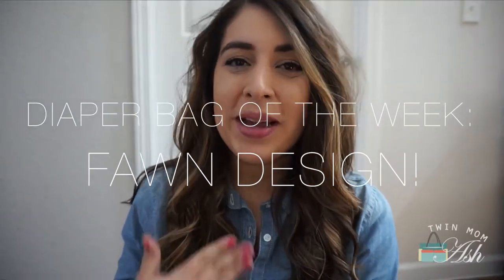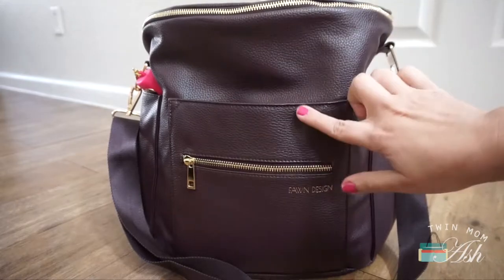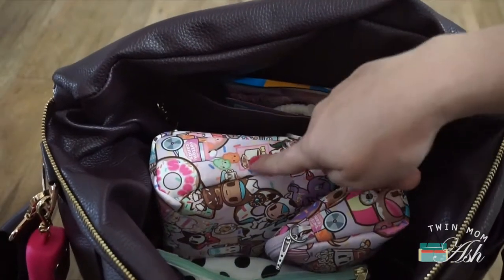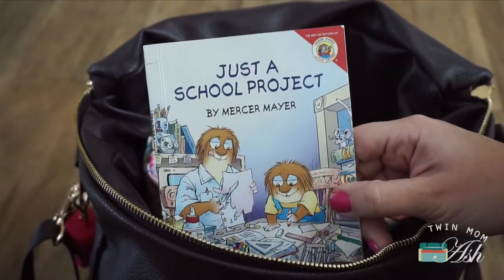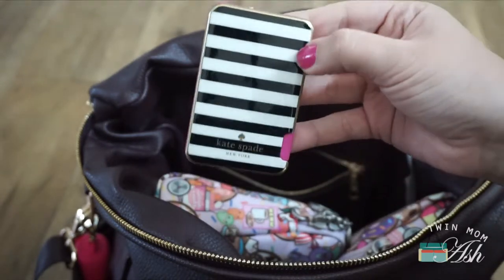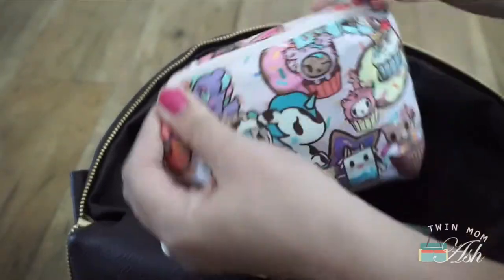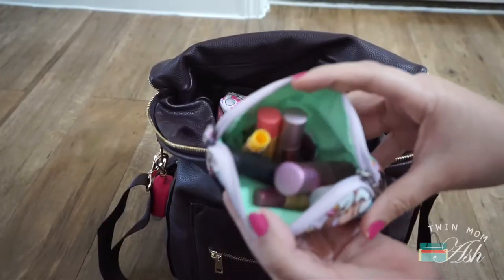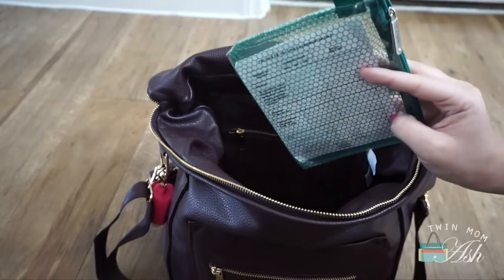What's in my diaper bag? | Fawn Design Diaper Bag | Packing For Twins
Hey Everyone!

I am so excited to finally have a Fawn Design Diaper Bag! I have been using this bag non stop and have nothing but good things to say about it. It is beautiful, unique and so amazing! I love the color, because plum happens to be my favorite color, along with great, you should see my wedding pics. This bag has been popular for a long time now, and I can see why. I actually have enough space to toss in both of my kids pairs of shoes on the top, plus bibs, packs and lots more!

Let me know if you have one! What color? Do you love/hate it? I want to know! :) I have been loving it so far

Munchkin Miracle 360 Cups:

Bumpkins Superbibs:

Pill Box (Similar):

or
Ju-Ju-Be has so many prints to choose from and there is bound to be something for everyone. You can also shop through retailer like The Sensible Mama!